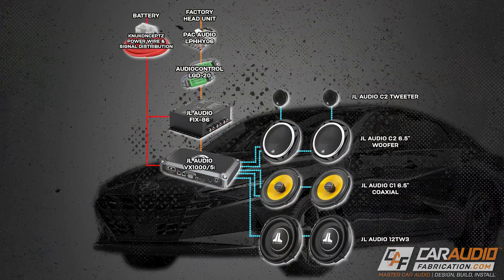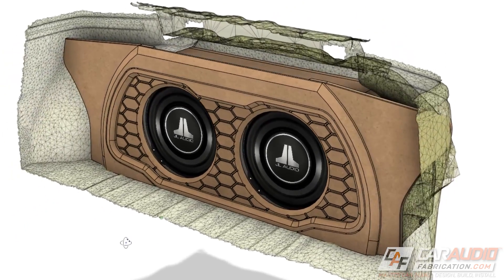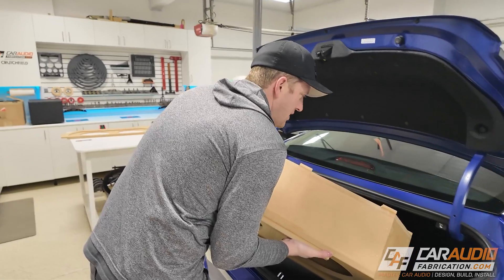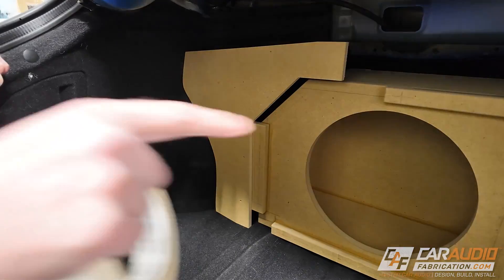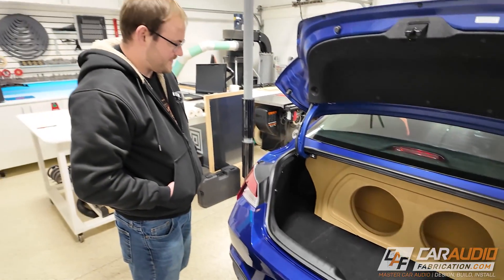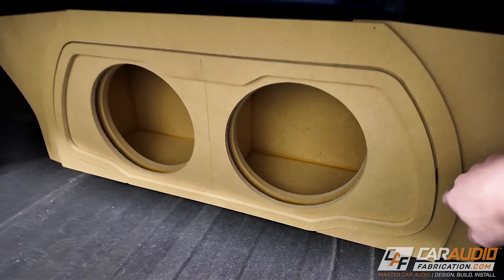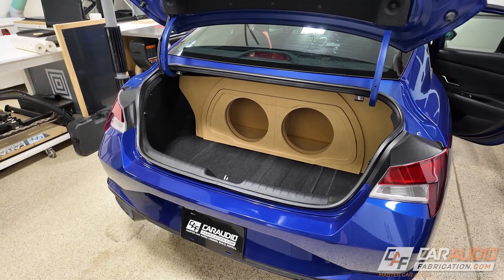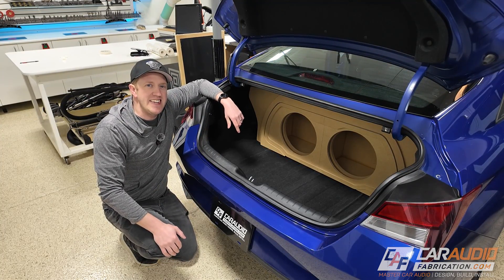Subwoofer Enclosure Designed from 3D Scanning - Did it work?!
I'm building a custom subwoofer enclosure and beauty panels based off 3d scan data for the first time ever. Today's the day we find out if everything fits, or if all my efforts are for nothing... Let's test fit!

- JL Audio
- KnuKonceptz
- Crutchfield
- Mobile Solutions